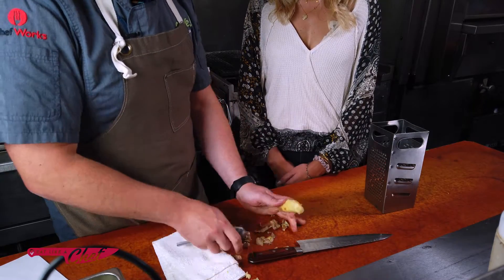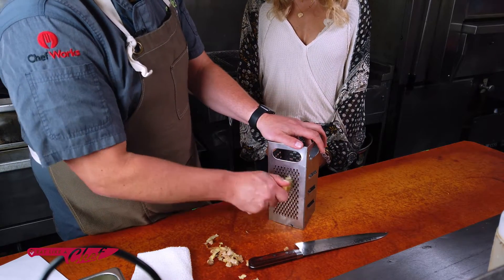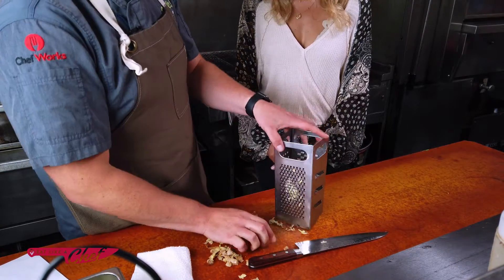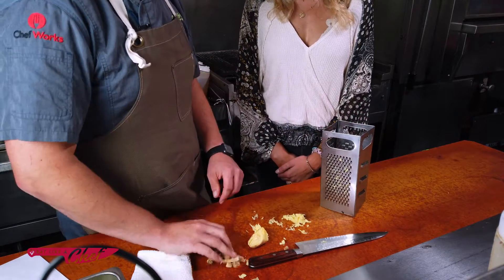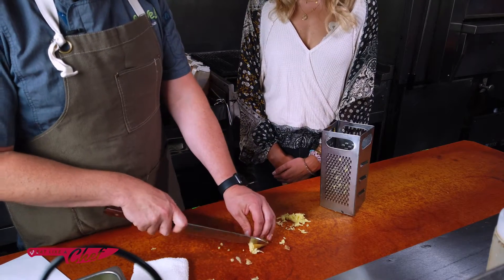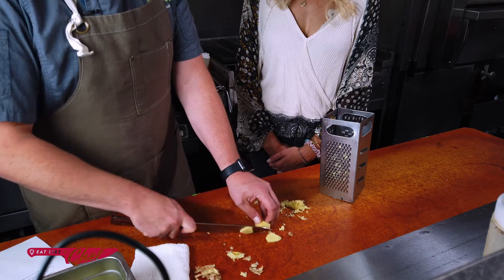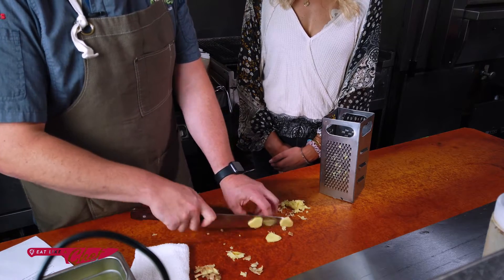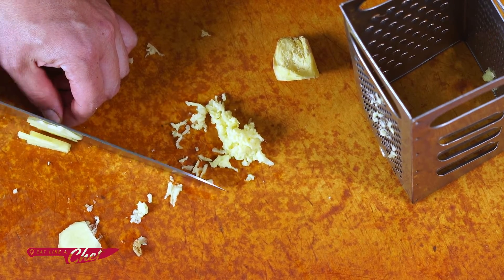How to Chop Ginger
Chef Adam Hegsted Demonstrates how to peel and chop ginger.